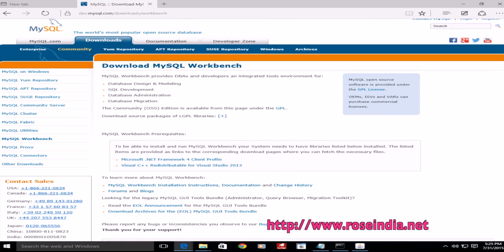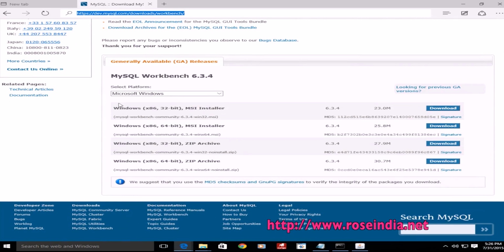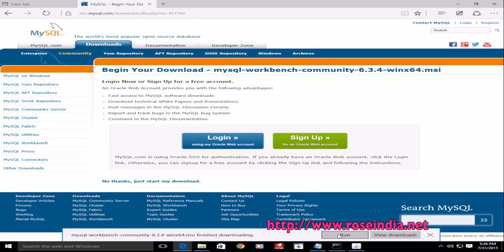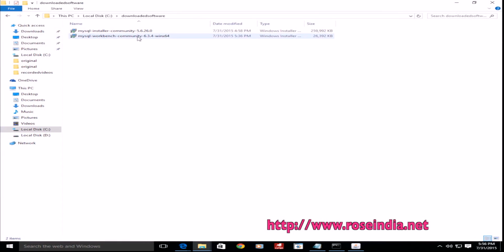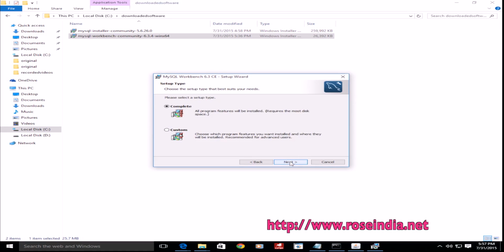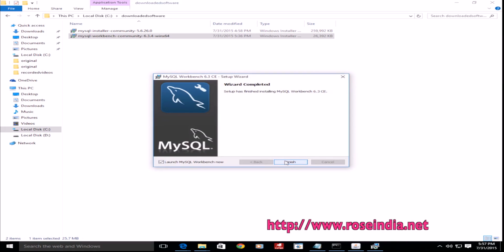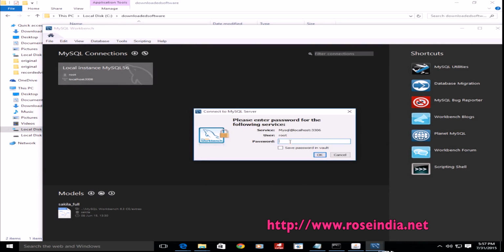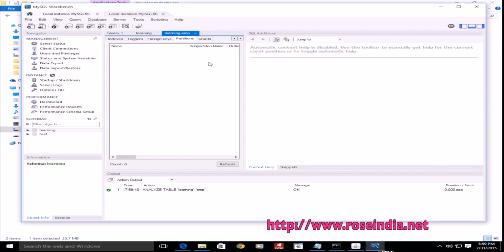Installing MySQL workbench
In this tutorial I will teach you how to download and install MySQL workbench on your Windows 10 computer. After installing the workbench on your Windows 10 computer, you can start using it for managing the database.